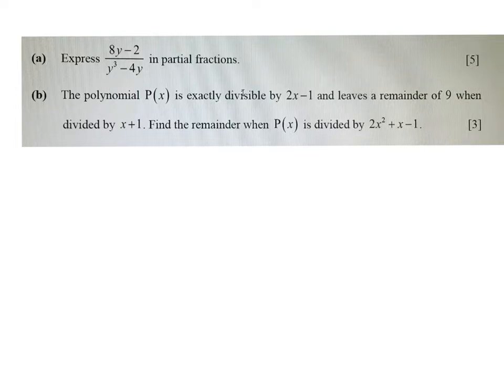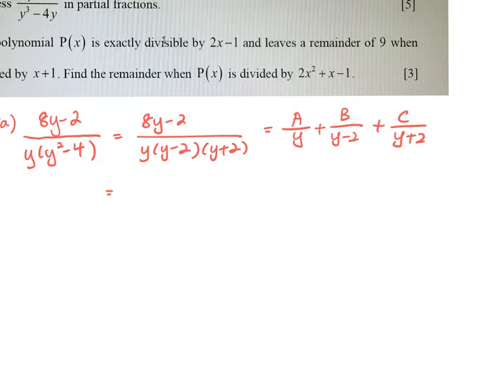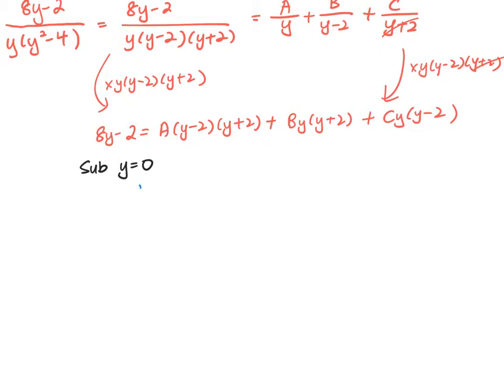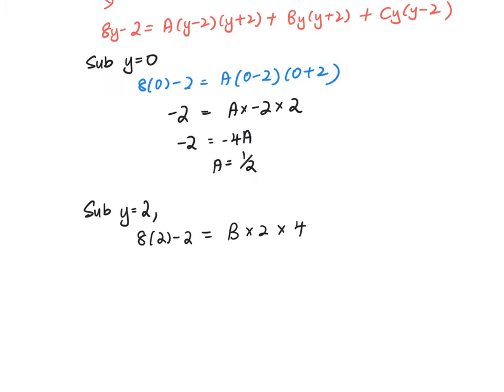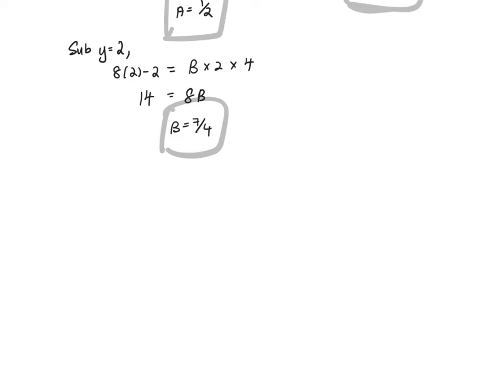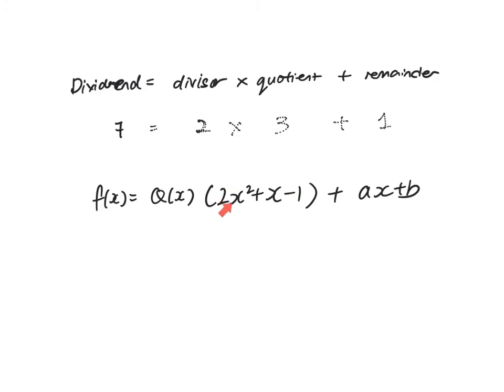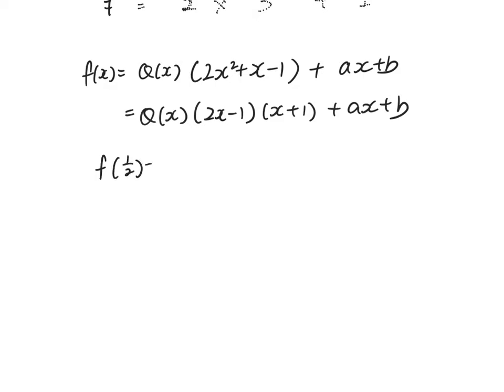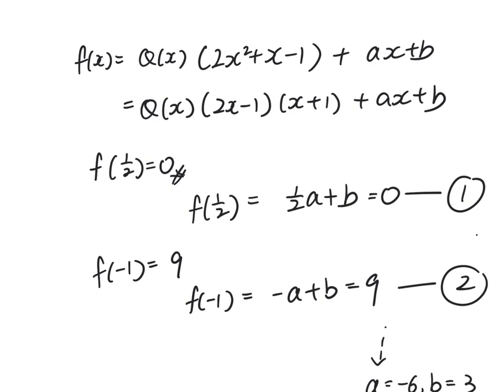Rev Set A Q3 (Solving Trigo Eqns)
2019 MA300 YEA Revision Package Set A Q3